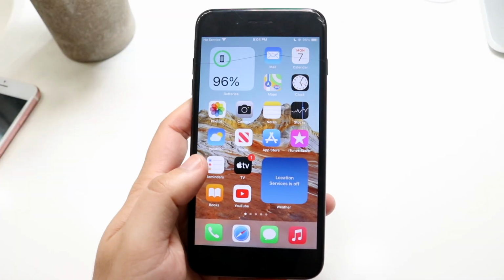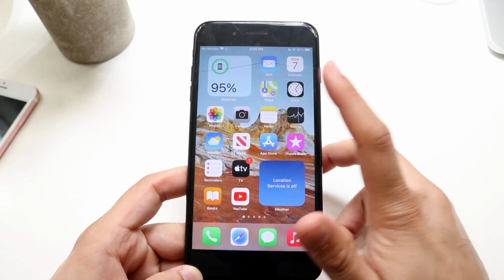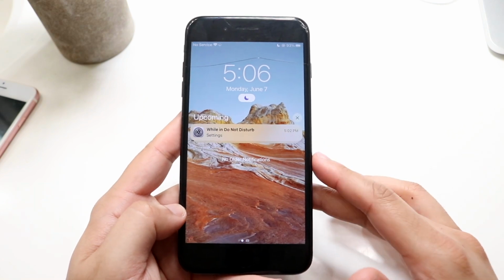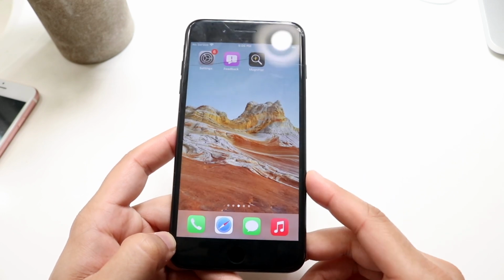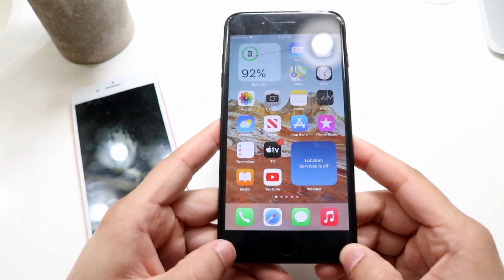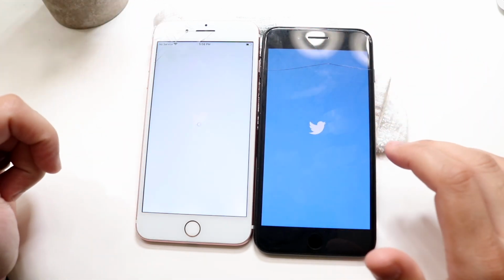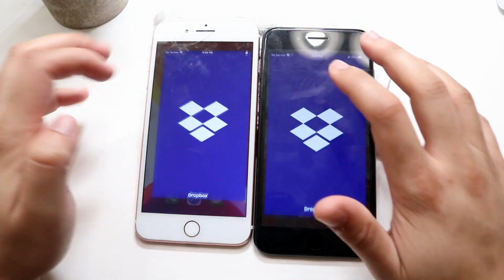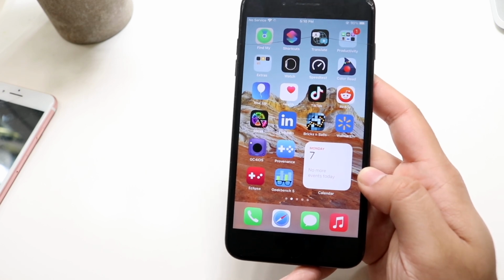iOS 15 On iPhone 7 Plus! (Review)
iOS 15 has came out in a beta, so let's see how it holds up on the iPhone 7 Plus!